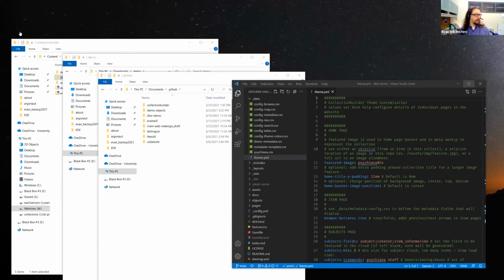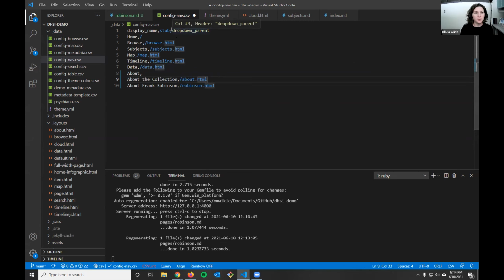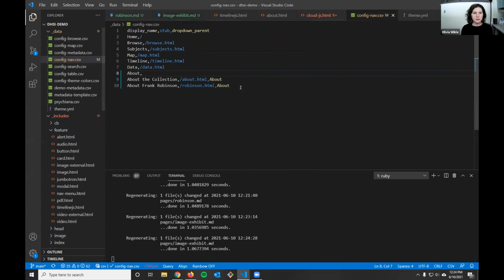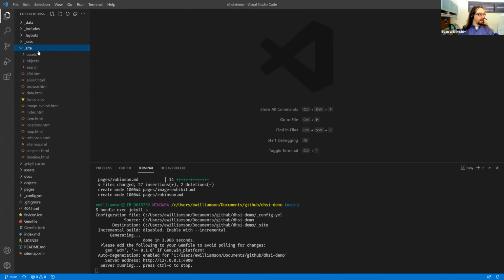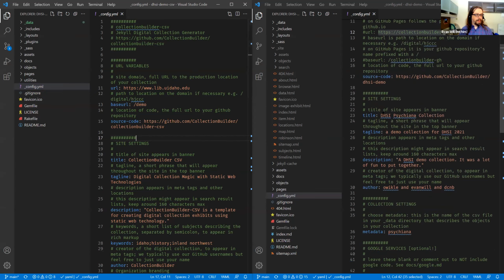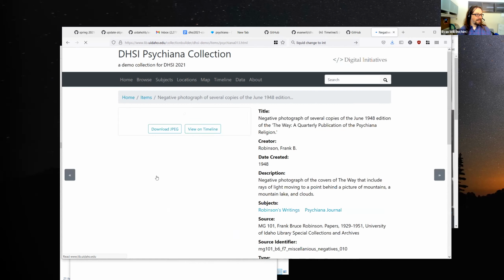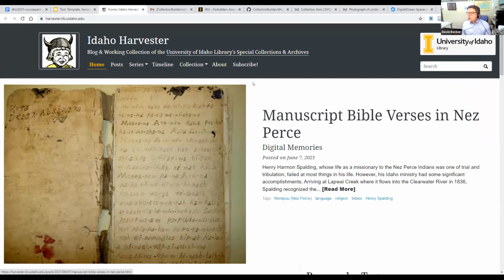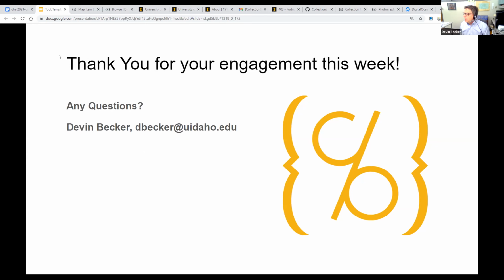CollectionBuilder Workshop, DHSI 2021, Day 4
Oral history video interview for the Storying Extinction project.

More encounters here:
Day 4 CollectionBuilder workshop at the virtual Digital Humanities Summer Institute (DHSI), June 10, 2021. "Creating Digital Collections with Minimal Infrastructure: Hands On with CollectionBuilder for Teaching and Exhibits."

Instructors (University of Idaho Library):
Devin Becker
Olivia Wikle
Evan Williamson